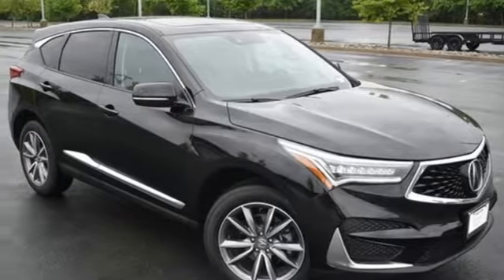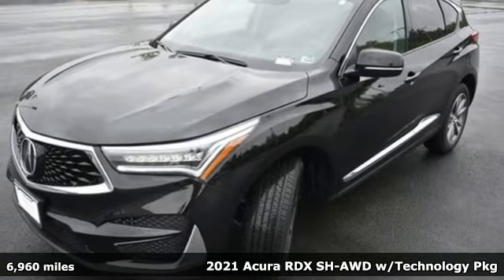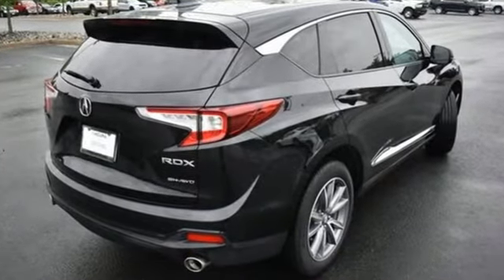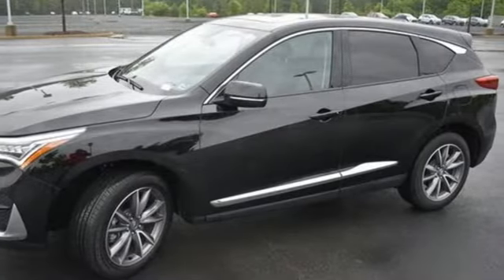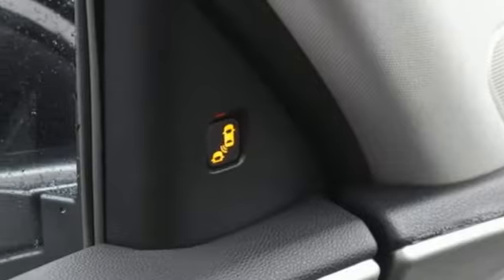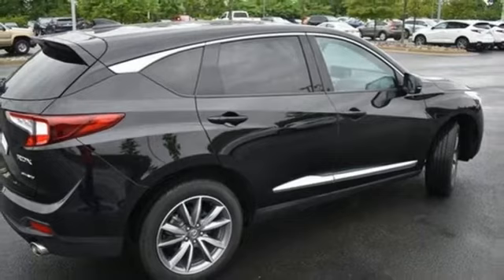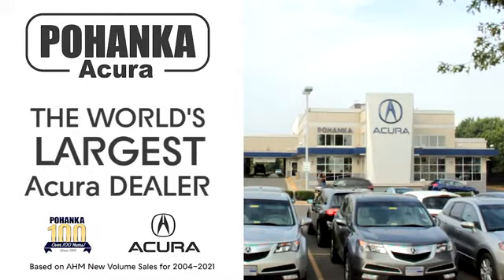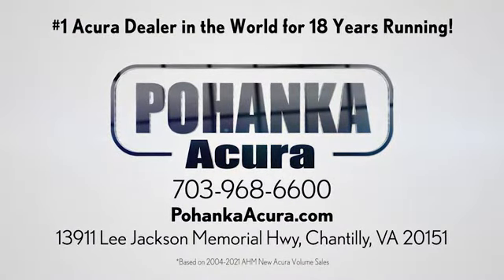Used 2021 Acura RDX Falls Church VA Acura Washington-DC, DC LML039665 - SOLD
Year: 2021
Make: Acura
Model: RDX
Trim: Technology Package
Engine: 2.0L 16V DOHC
Transmission: 10-Speed Automatic
Color: Black
Interior: Espresso
Mileage: 6960
Stock #: LML039665
VIN: 5J8TC2H56ML039665
CARFAX One-Owner. Clean CARFAX. Certified. Majestic Black Pearl 2021 Acura RDX Technology Package SH-AWD AWD 10-Speed Automatic 2.0L 16V DOHCbrbrRecent Arrival! 21/27 City/Highway MPGbrbrPrecision Certified Details:brbr * Powertrain Limited Warranty: 84 Month/100,000 Mile (whichever comes first) from original in-service datebr * Transferable Warrantybr * 1st scheduled maintenance, Complimentary 3-month AcuraLink trial, Complimentary 3-month SiriusXM Radio Service. Includes Trip Interruption, Rental Vehicle Reimbursement and Concierge Servicebr * Limited Warranty: 24 Month/100,000 Mile (whichever comes first) after new car warranty expires or from certified purchase datebr * 182 Point Inspectionbr * Roadside Assistancebr * Warranty Deductible: $0br * Vehicle HistorybrbrbrWe make every effort to provide accurate information but please verify options and price with management before purchasing. All vehicles are subject to prior sale. All financing is subject to approved credit. Dealer installed options are additional. Stock photo colors, options and trim levels may vary. Not responsible for typographical errors. Published prices subject to change without notice to correct errors and omissions or in the event of inventory fluctuations. Vehicle offers/prices & internet price quotes valid for 48 hours from initial posting date, subject to change by dealer/manufacturer without notice. Vehicles may be in transit to dealer. Vehicle photos may not match exact vehicle. Please call to confirm availability status. All prices exclude taxes, title, license, and dealer processing fee of $899.00. Government 5-Star Safety Ratings are part of the National Highway Traffic Safety Administrationa€TMs (NHTSAa€TMs) New Car Assessment Program. For additional information on the 5-Star Safety Ratings program, please Based on model year EPA mileage ratings. Use for comparison purposes only. Your mileage will vary depending on driving conditions, how you drive and maintain your vehicle, battery pack age/condition, and other factors. Worlda€TMs Largest Acura Dealer based on 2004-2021 AHM New Acura Volume Sales."

Address:
13911 Lee Jackson Highway